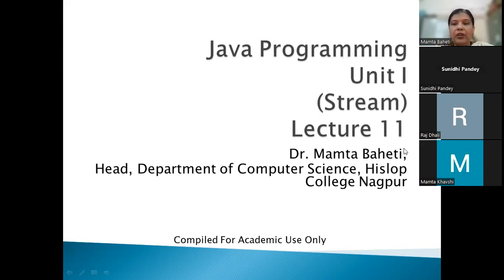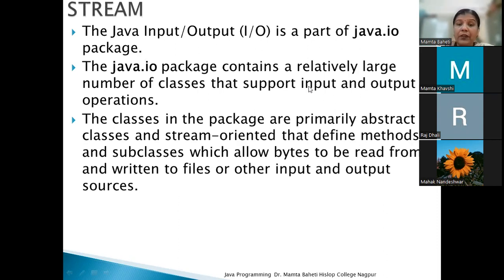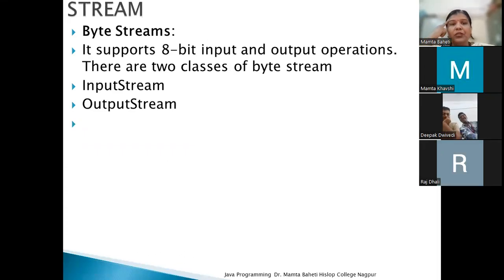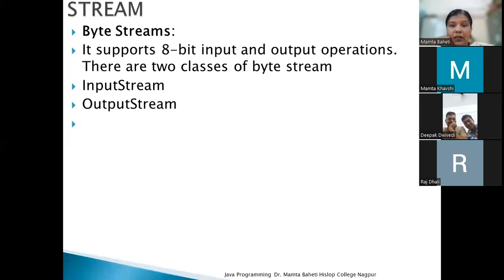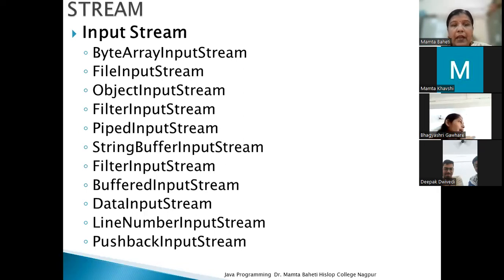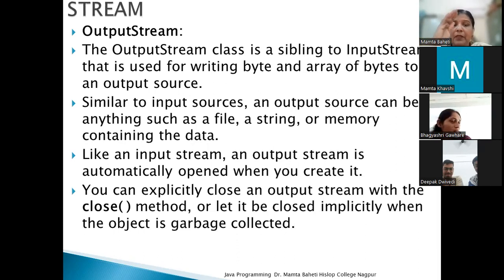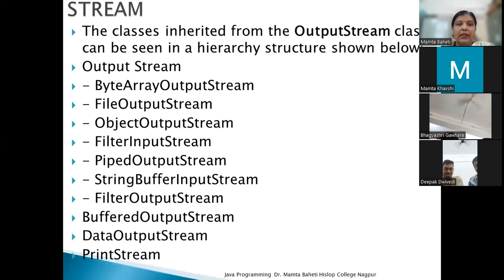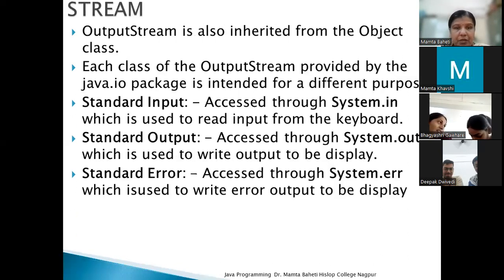Java Programming Lecture 11